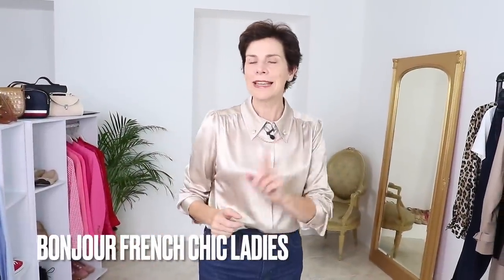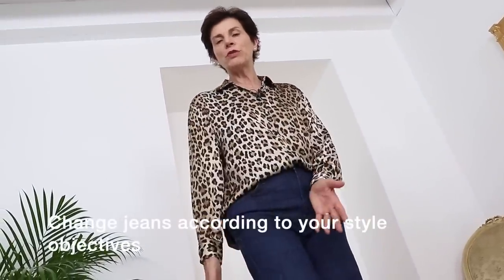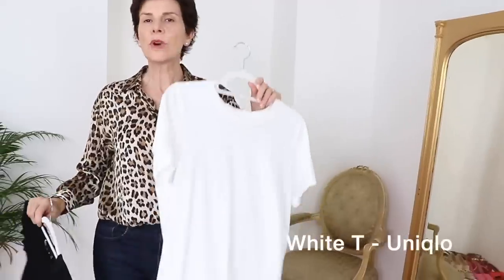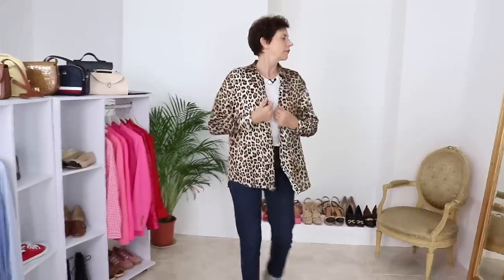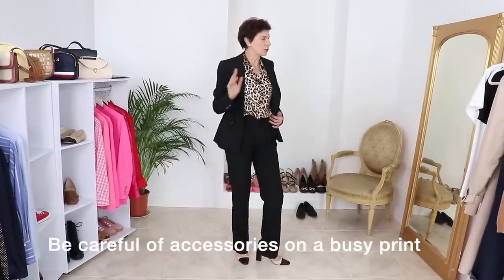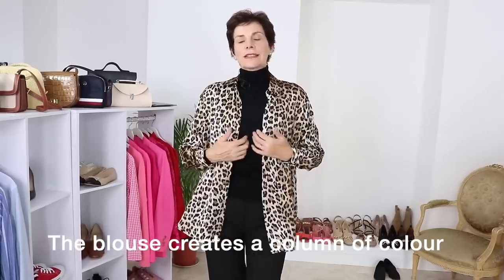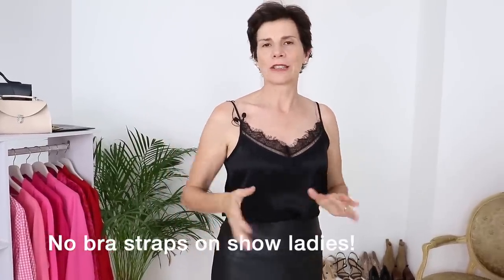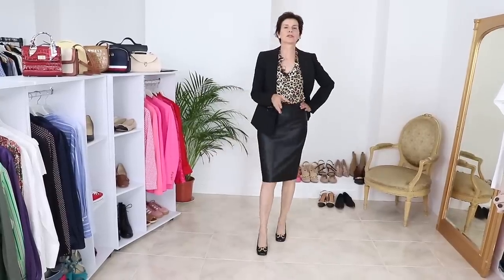How To Style A Leopard Print Blouse: Women Over 50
To wear a leopard print blouse properly there are some do's and don'ts for women over 50. Done right it can give you a younger, fresher look. Get it wrong and it can look as if you are trying way too hard!

Contents of this video:
00:00 Intro
00:14 The blouse and presenting outfit
02:59 Outfit 1 - Running errands
06:49 Outfit 2 - Lunch with the girls
11:54 Outfit 3 Date Night

LINKS to Items in Video (or alternatives):
Leopard Shirt (high end)
White Tee
Wide leg Jeans
Straight Leg Jeans
Black Trousers
Black Faux Leather Skirt
Camel Boots
Chanel-Style Slingbacks
Gucci-Style Shoes
Pink Slingbacks
Black Stilettos
Nude Stilettos
Trenchcoat (high end)
Black Blazer
Brown Coat